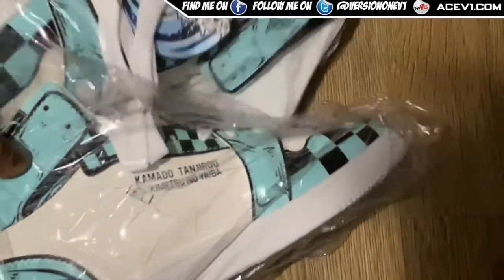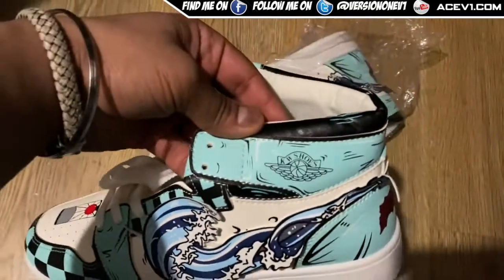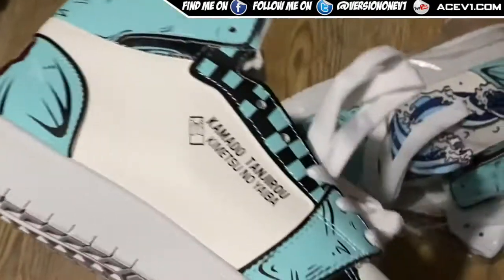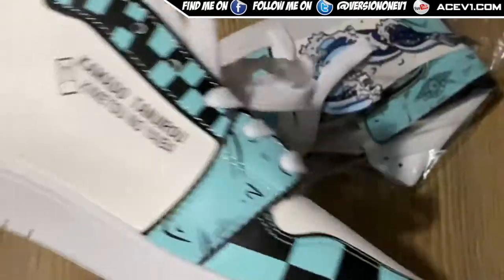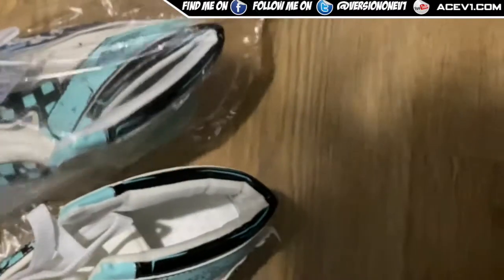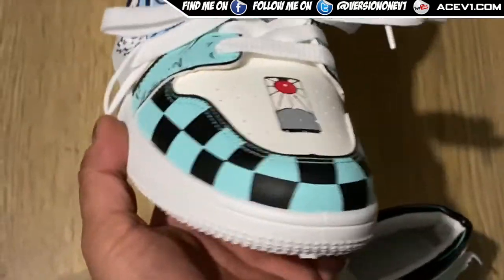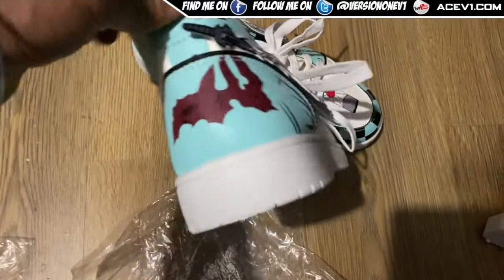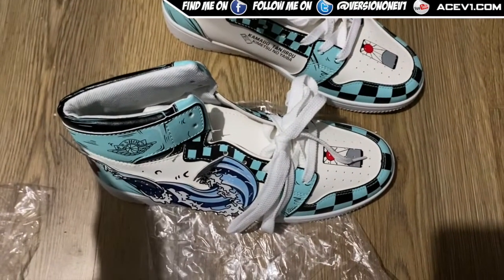Demon Slayer Tanjiro Shoes First Impressions